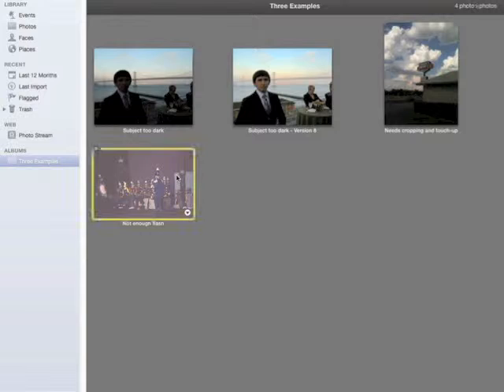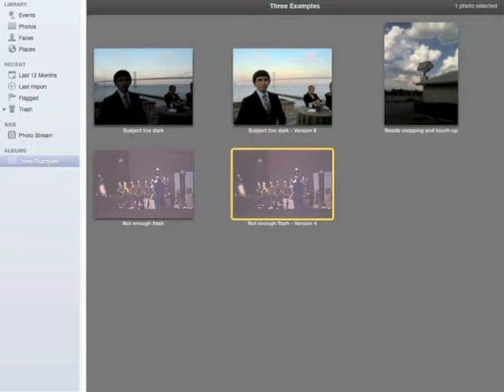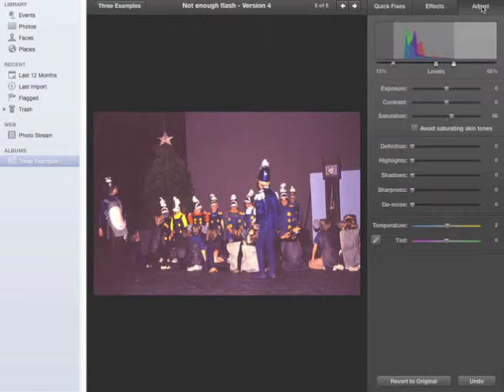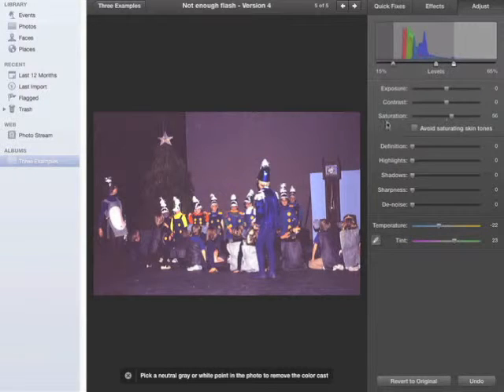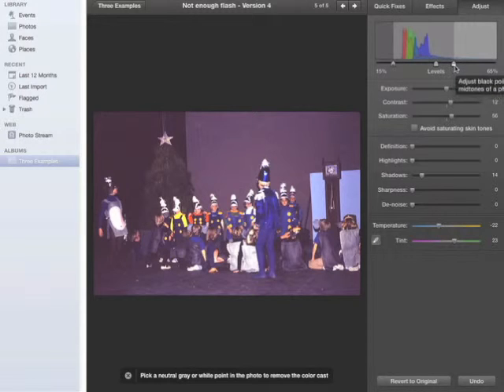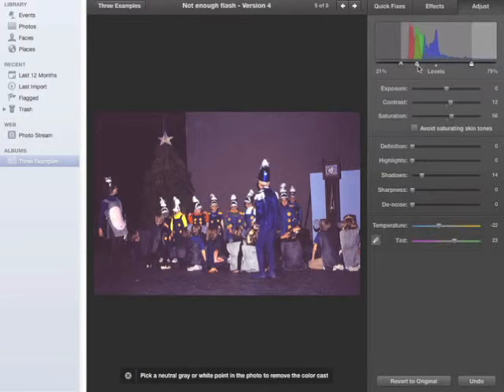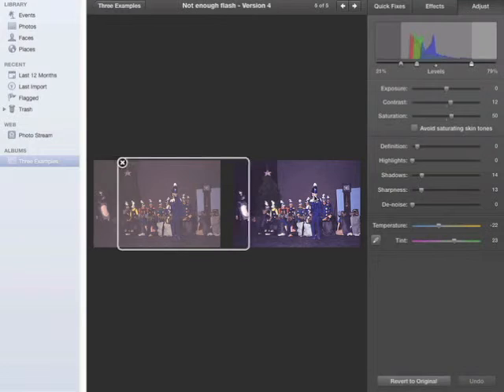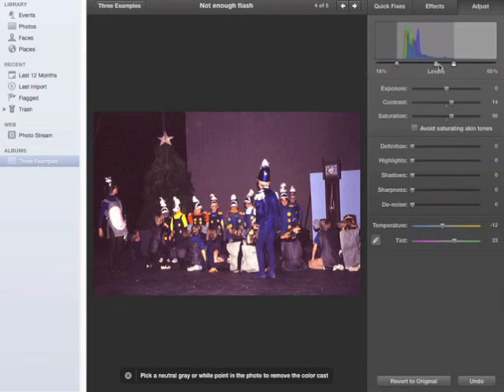How to fix a bad photo using iPhoto, part 2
Learn how to fix a bad photo using the easy-to-use tools in iPhoto. Second of three parts.